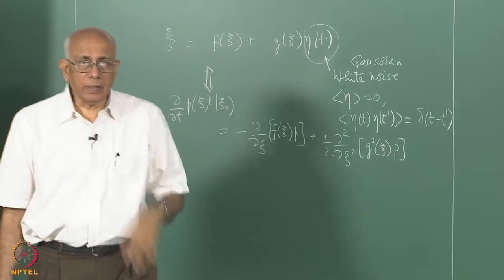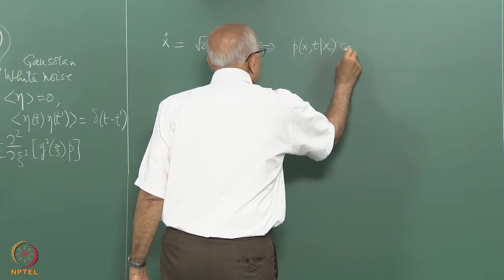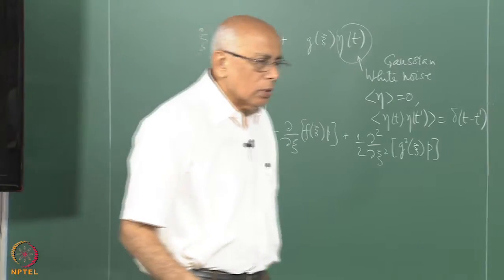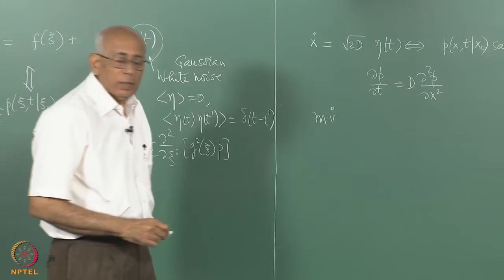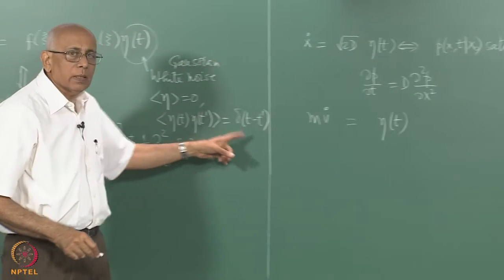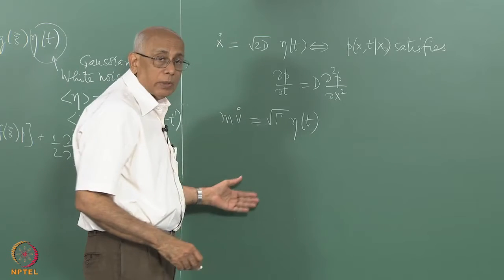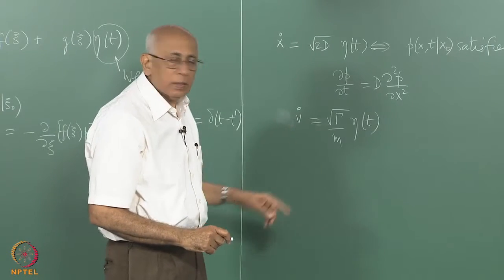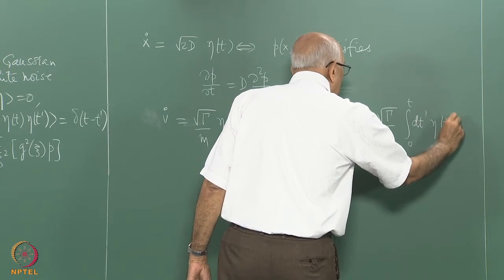Mod-01 Lec-12 Langevin dynamics (Part 1)